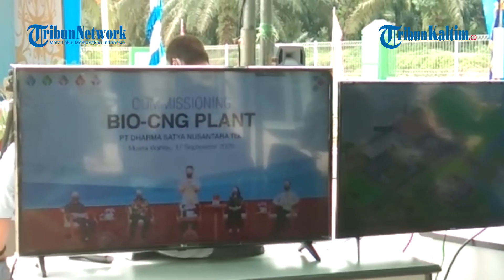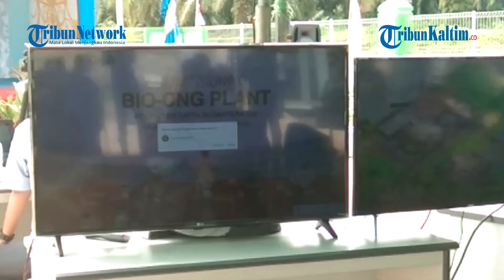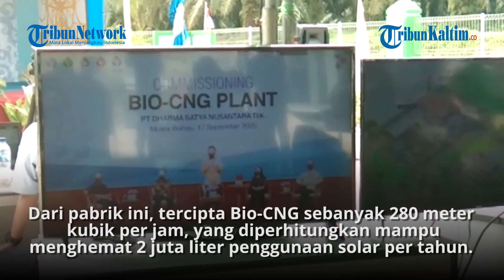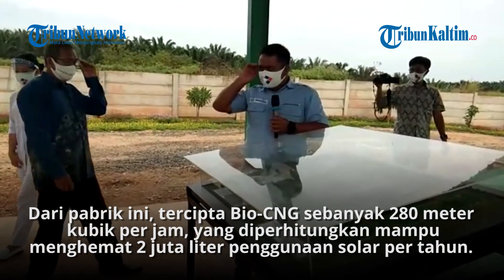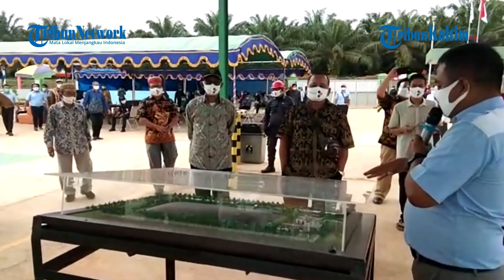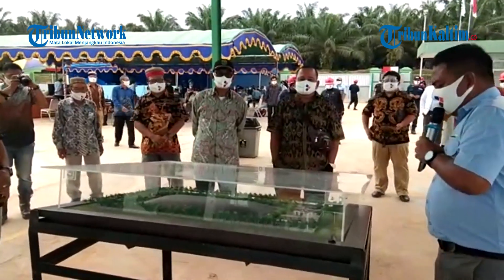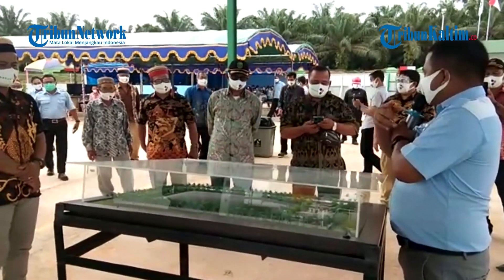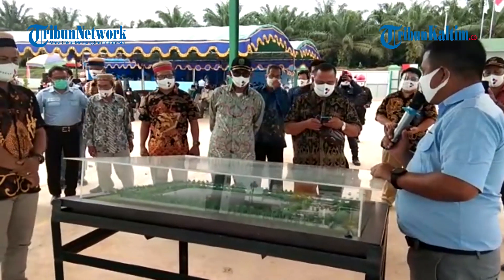Manfaatkan Limbah Cair Kelapa Sawit, PT DSN Tbk Hasilkan 280 M3 Bio-CNG per Jam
PT Dharma Satya Nusantara Tbk meresmikan Bio-CNG Plant yang pertama dan satu-satunya di Indonesia, berlokasi di area perkebunan kelapa sawit di Kecamatan Muara Wahau, Kabupaten Kutai Timur, Kamis (17/9/2020).

Naskah: TribunKaltim.co/Margaret Sarita
Videografer: TribunKaltim.co/Margaret Sarita
Video Editor: TribunKaltim.co/Ardian